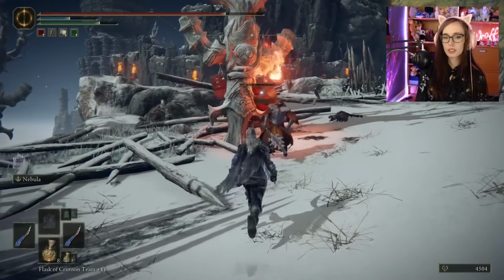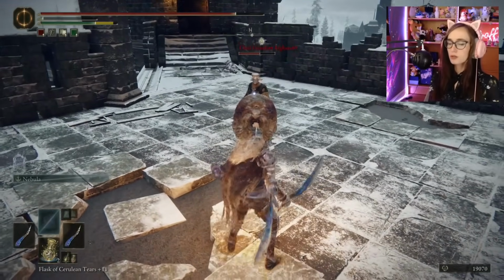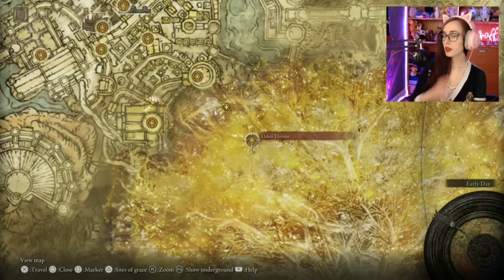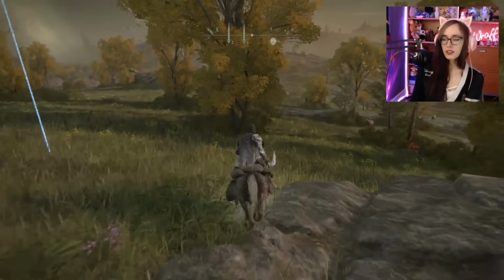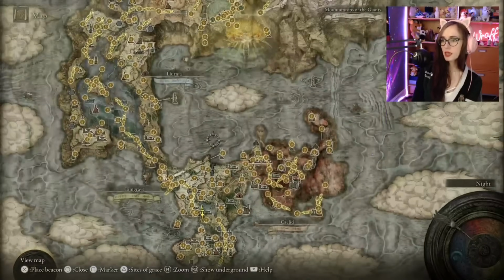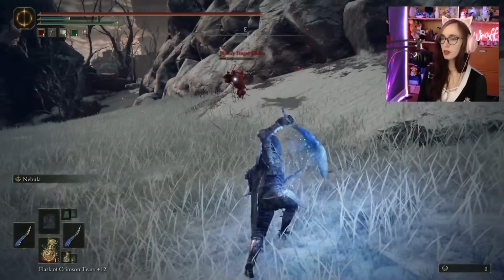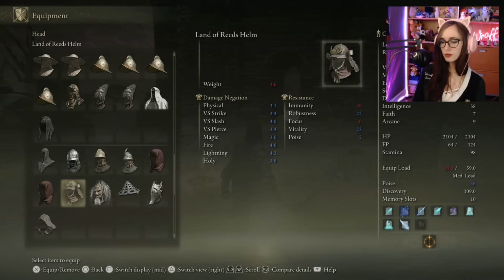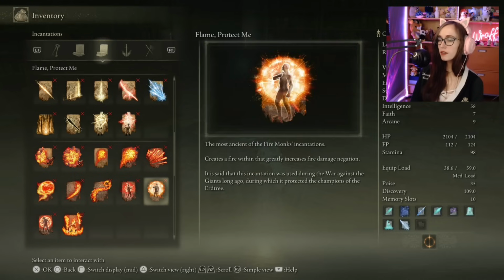Elden Ring First Playthrough Pt. 87